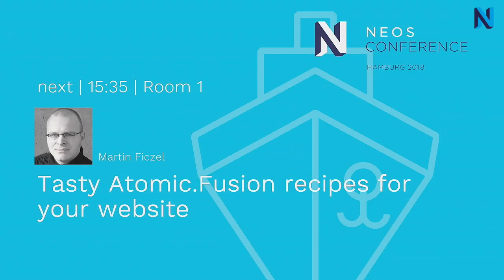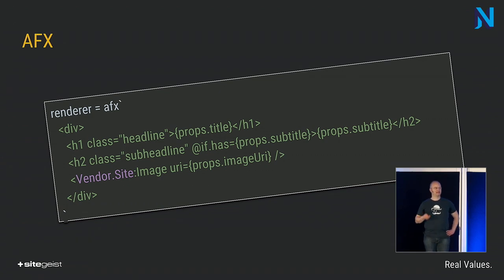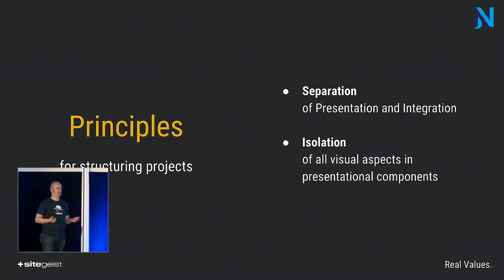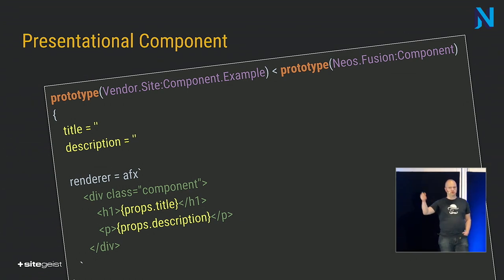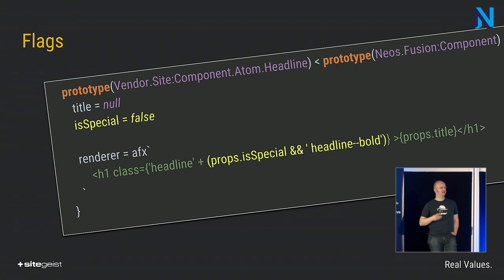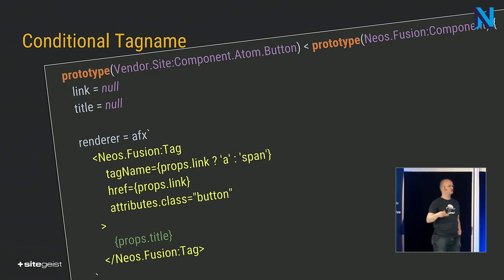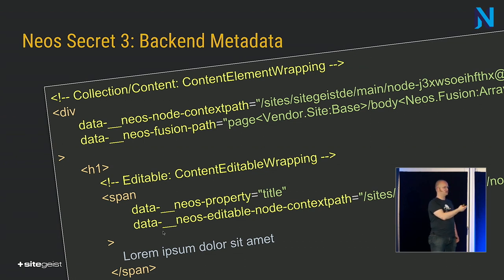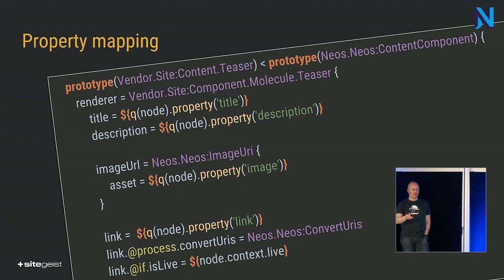Tasty Atomic Fusion recipes for your website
by Martin Ficzel